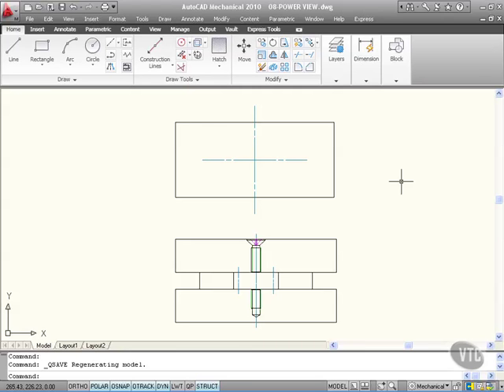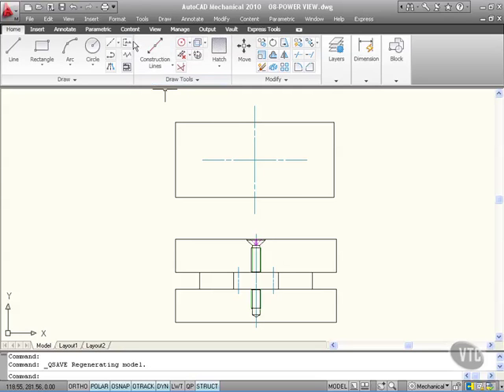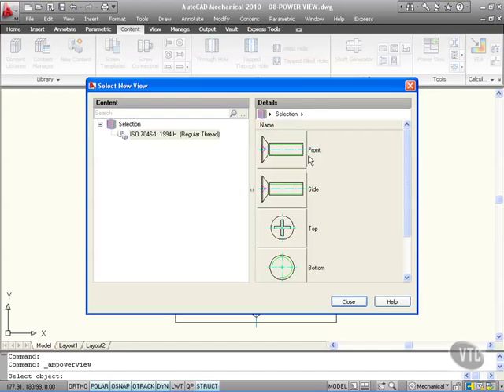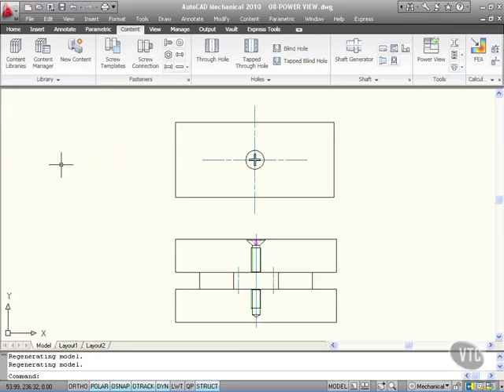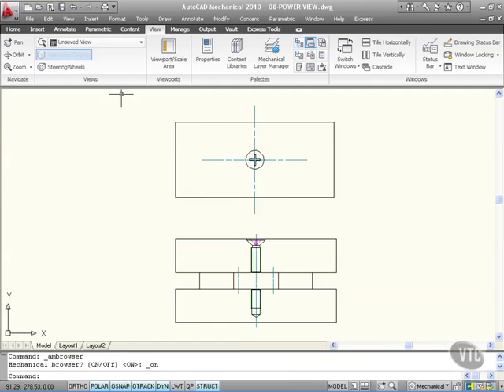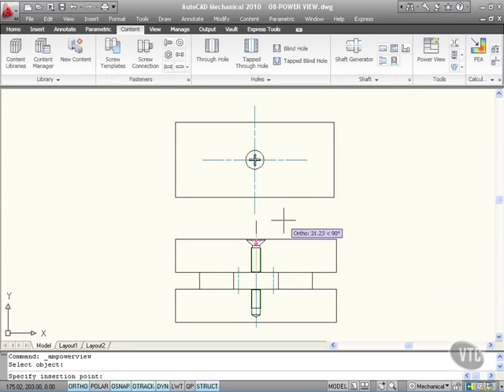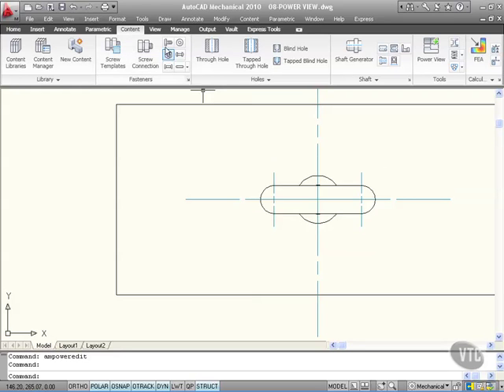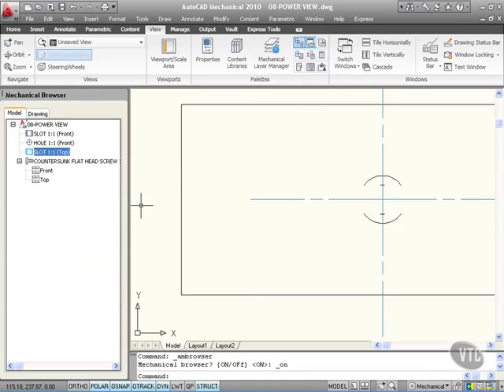Autocad Mechanical: Power Commands - Power View